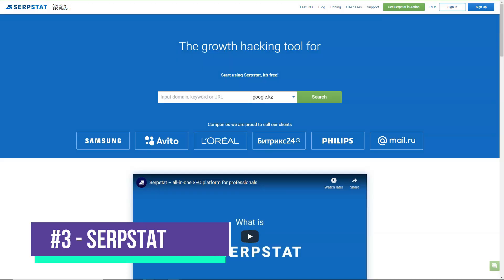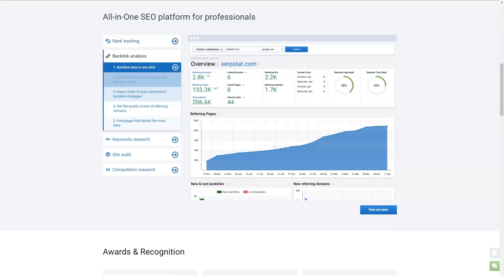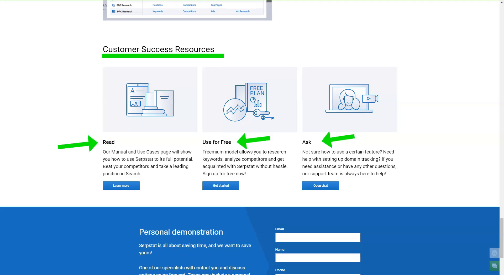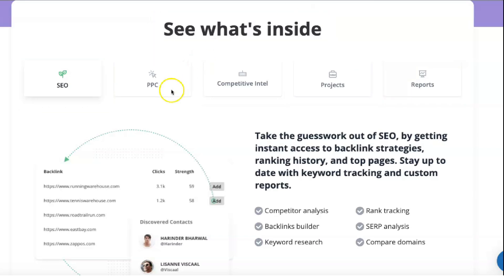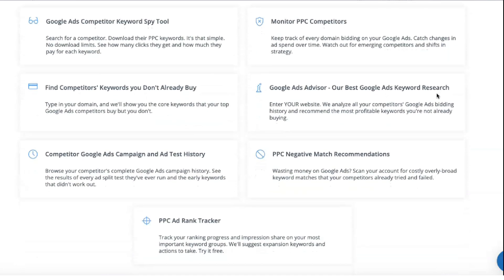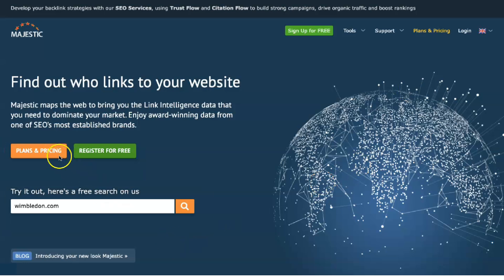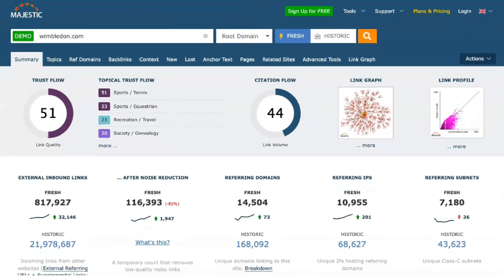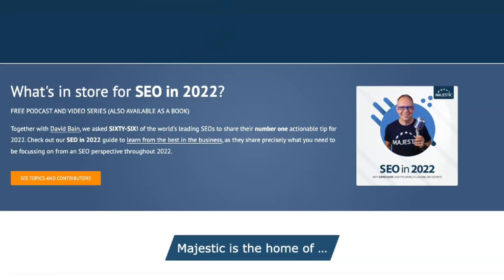TOP 3 SEO Tools For Your Business - How to Start Make Money Online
SEO is one of the most important digital marketing skills, yet some say it takes the longest to master.

Whether you want to start a blog, ecommerce brand, or SaaS company, you need website traffic. And to get organic traffic, you need to rank on Google for specific keywords.